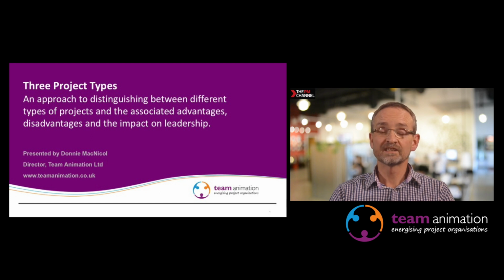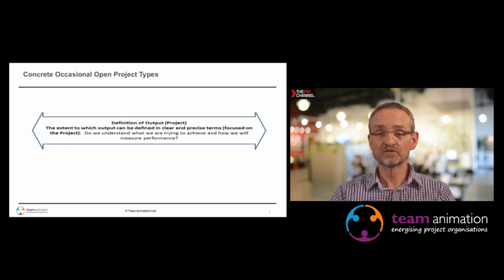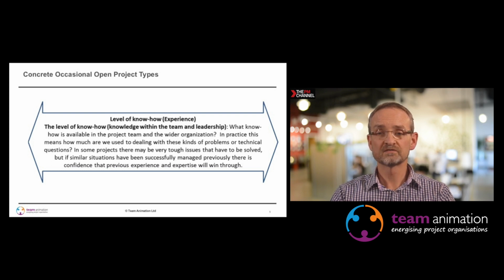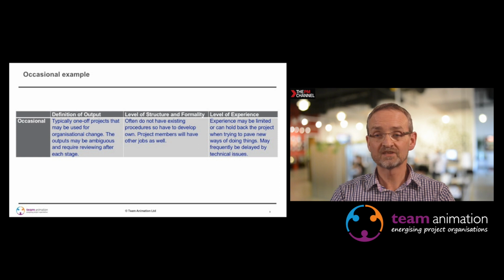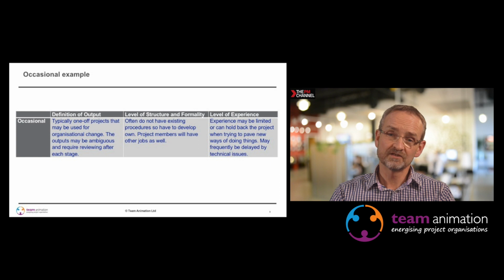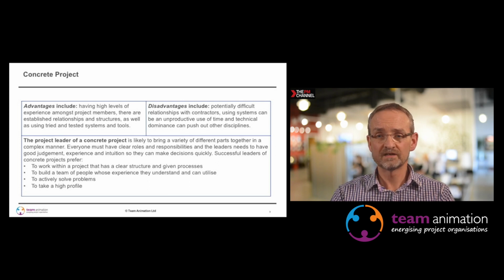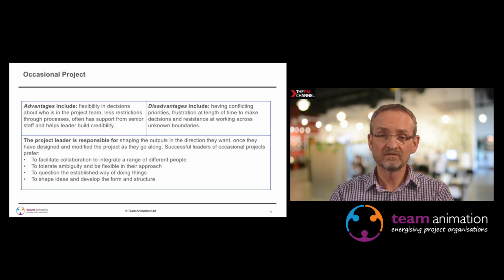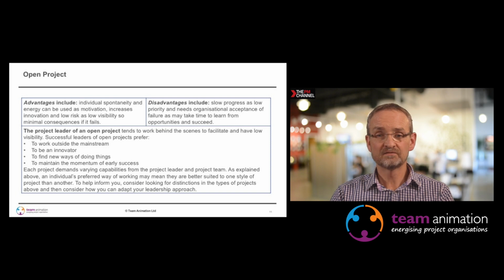The Three Project Types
An approach to distinguishing between different types of projects and the associated advantages, disadvantages and the impact on leadership.